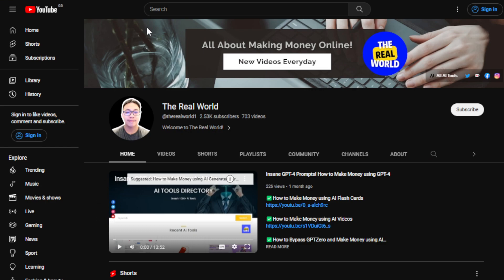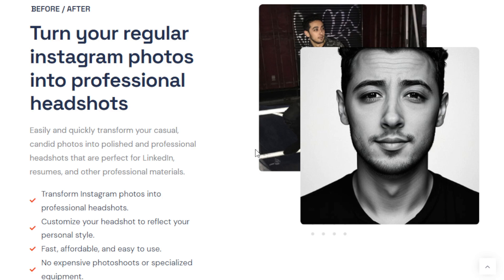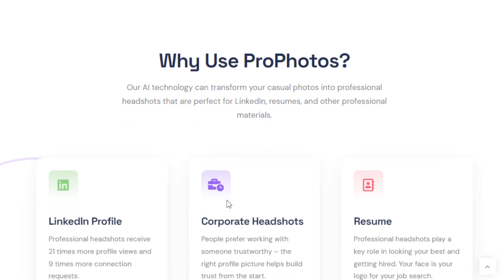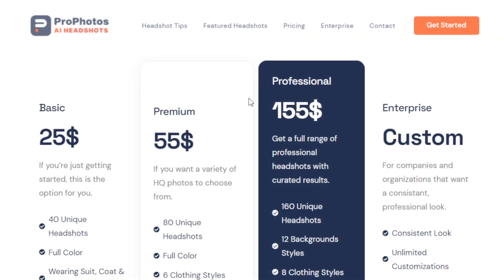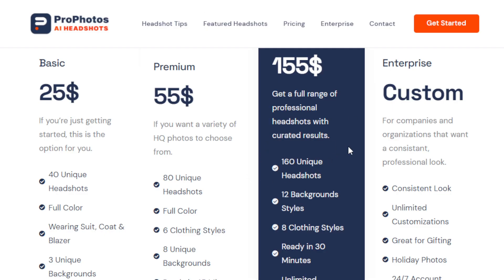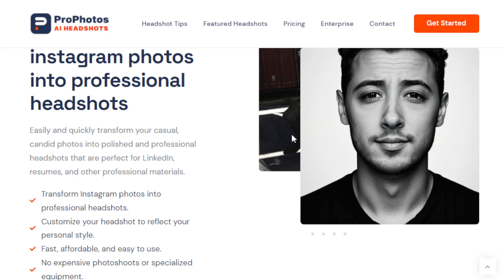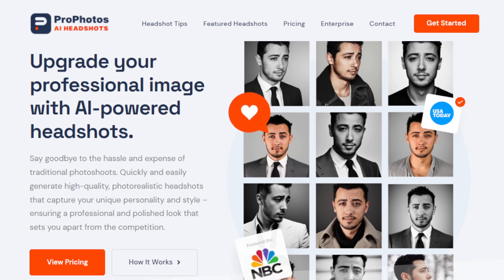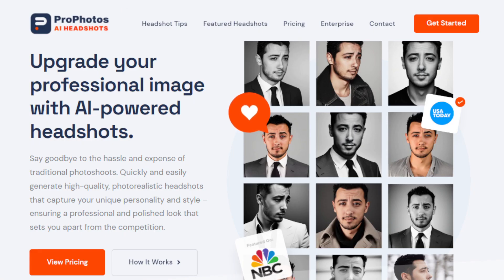How to Make Money using AI ProPhotos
Hey there, in this video, I'm going to show you How to Make Money using AI ProPhotos

With ProPhotos, you can say goodbye to the hassle and expense of traditional photoshoots and quickly and easily generate high-quality, photorealistic headshots that capture your unique personality and style – ensuring a professional and polished look that sets you apart from the competition

ProPhotos is an excellent tool to have because it uses AI technology to transform your casual photos into professional headshots that are perfect for LinkedIn, resumes, and other professional materials. This tool is fast, affordable, and easy to use. You don't need any expensive photoshoots or specialized equipment.

How to Use ProPhotos?
To use ProPhotos, you need to upload 10-30 Instagram style photos of yourself over the years. Our AI will train itself over 2-3 hours to model your face. We will look through hundreds of images and pick the best ones. Once the AI has trained itself and curated the images, you can download your HQ images ready for print & web.

Ways to Make Money Using ProPhotos:
Now, let's discuss some ways you can make money using ProPhotos as a freelancer or someone with no experience.

Social Media Manager:
As a social media manager, you can use ProPhotos to create professional headshots for your clients' social media profiles. This can help your clients establish a professional image online and attract more business opportunities.

Personal Branding Consultant:
As a personal branding consultant, you can use ProPhotos to help your clients create a cohesive personal brand. You can use ProPhotos to create professional headshots for their LinkedIn profiles, website, and other professional materials.

Virtual Assistant:
As a virtual assistant, you can offer ProPhotos as an add-on service to your clients. You can help them create professional headshots for their business materials, freeing up their time to focus on other aspects of their business.

Resume Writer:
As a resume writer, you can use ProPhotos to create professional headshots for your clients' resumes. This can help your clients stand out from the competition and increase their chances of getting hired.